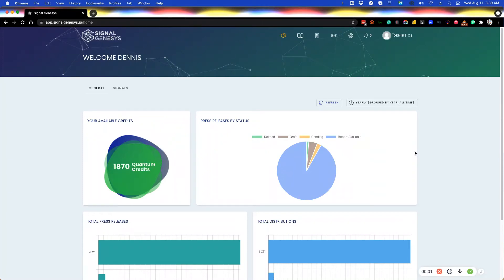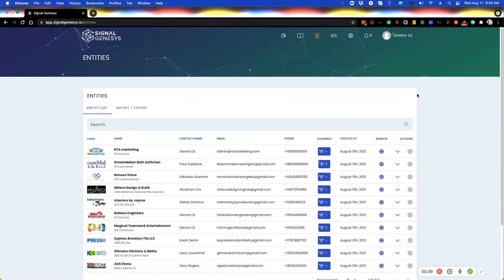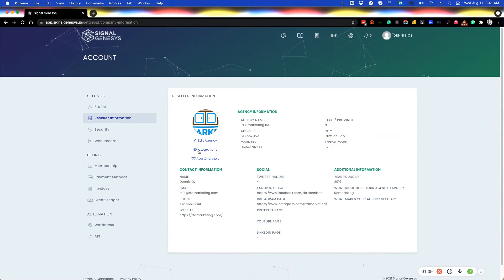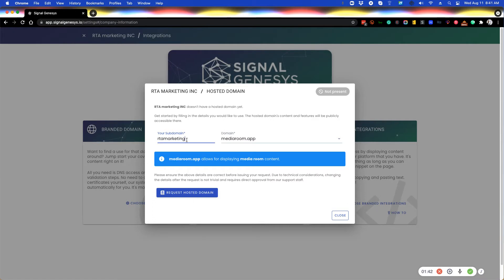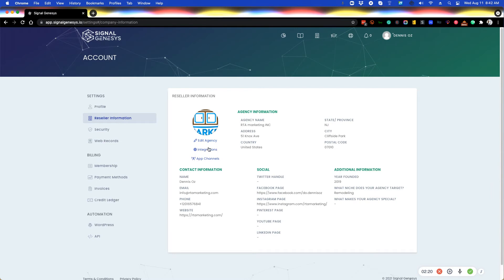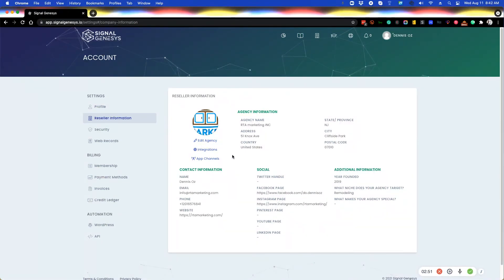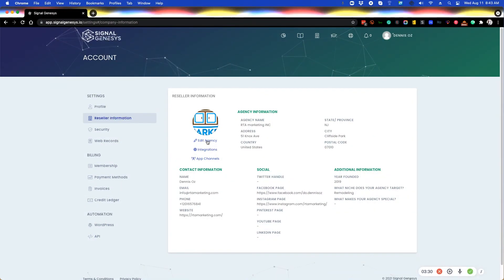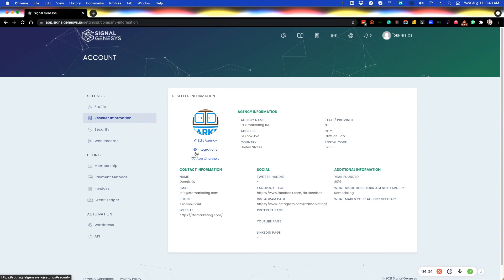Deploying a Media Room for Your Own Agency inside Signal Genesys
Watch this short tutorial video on how to deploy and launch a media room for your own agency which is handled in a different place than the Entities tab.